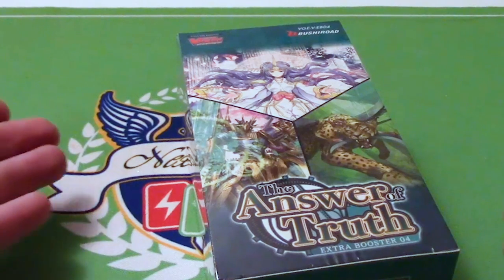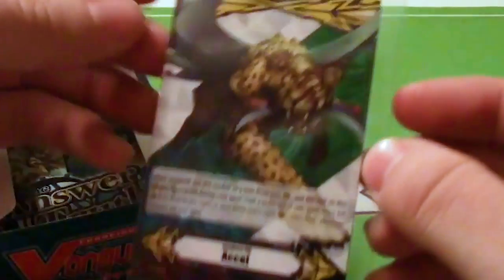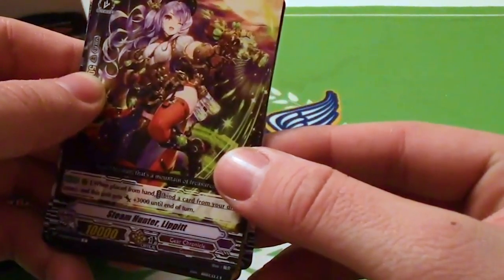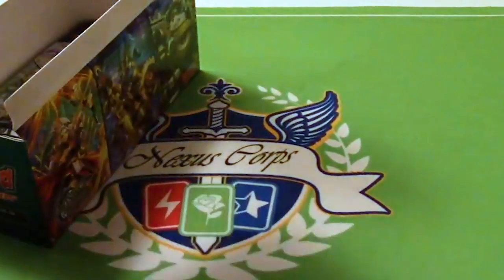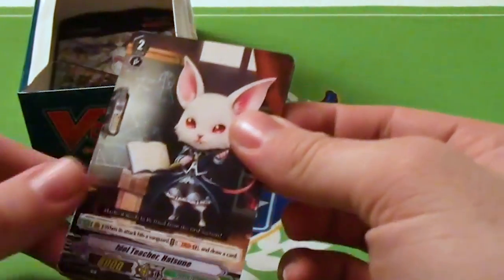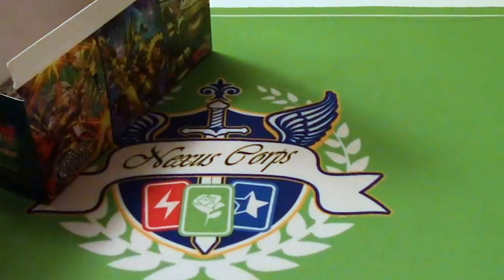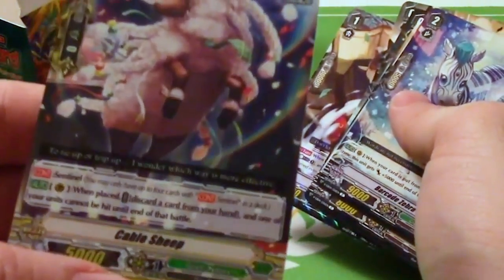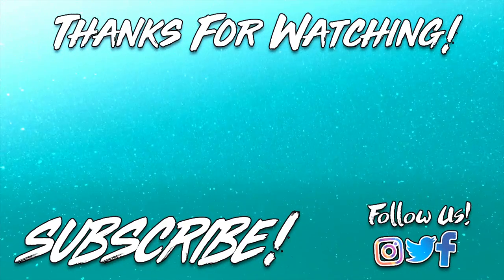Unboxing V Extra Booster 04: The Answer of Truth! | Cardfight!! Vanguard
Atlas is gonna unbox one Extra-Booster Box of Answer of Truth! Hope you all enjoy the video!